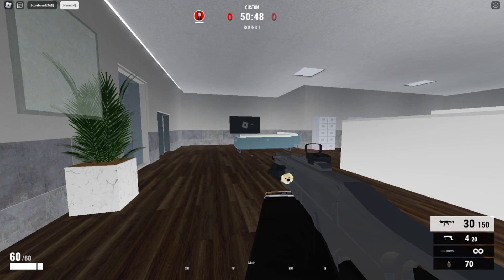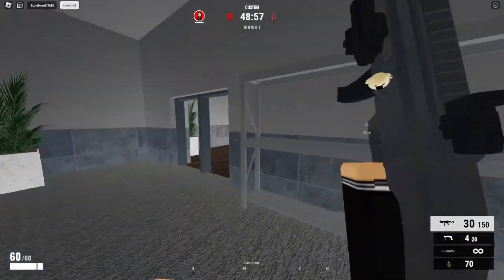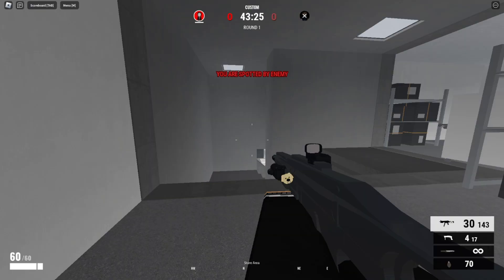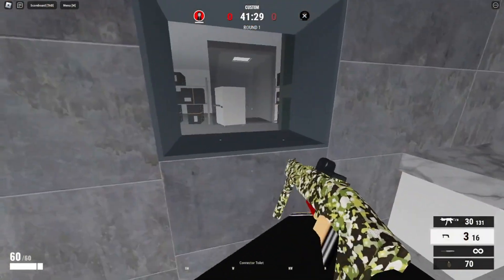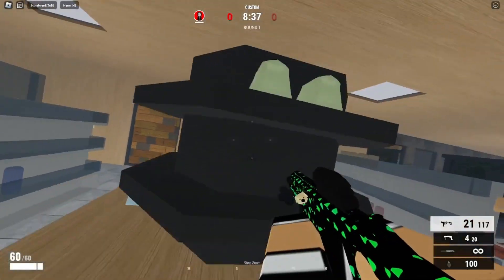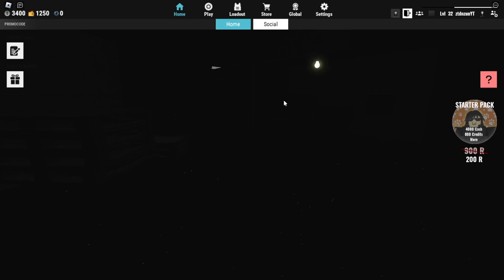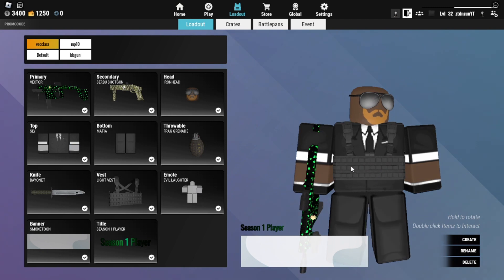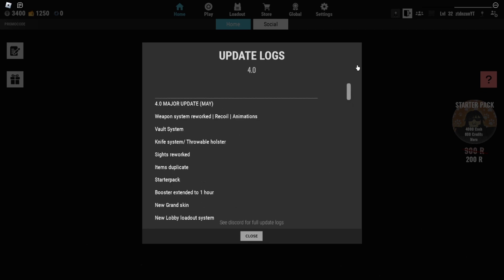NEW JAILBIRD 4.0 UPDATE || JAILBIRD ROBLOX GAMEPLAY 4.0 UPDATE || GUN AND SIGHT UPDATES!! ROBLOX R6!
JAILBIRD GAMEPLAY AND OVERVIEW OF THE NEW 4.0 UPDATE

Its the end result of isolation..

- DEJECTION

jailbird, rainbowsixseige,Phantomforces, phantomforcesleaks, phantomforcesupdate, phantomforcesguns,
how to do new spin layups on hl on controller and pc,
How to get free tattoos in in hoops life basketball, Hoops life tattoo glitch, How to get unlimited coins and tickets, Tattoo in hoops life rb, How to get no shirt in hoops life basketball,
How to dribble in hoops life